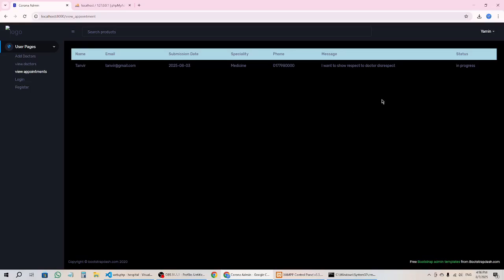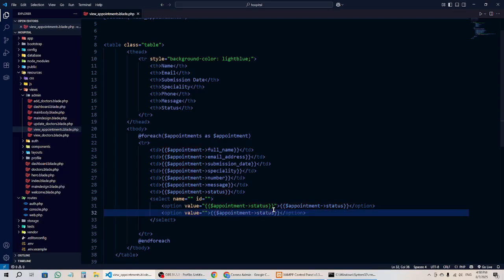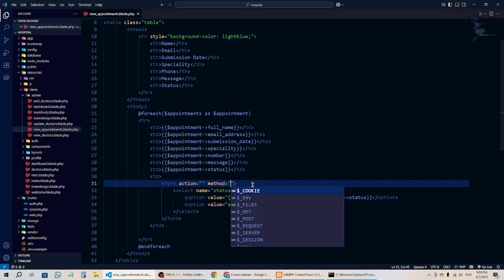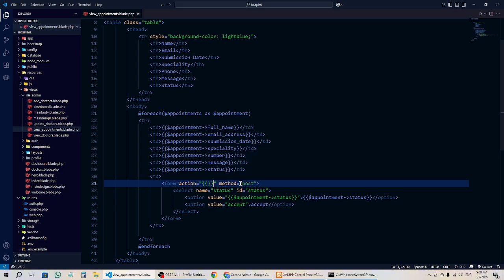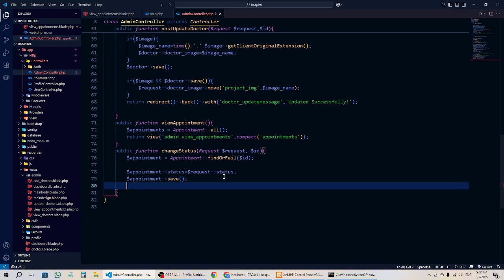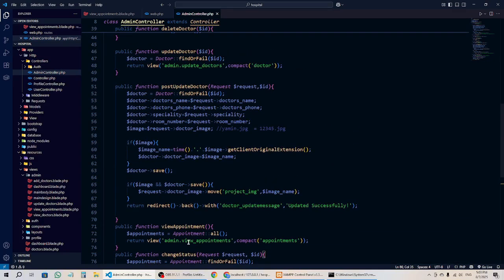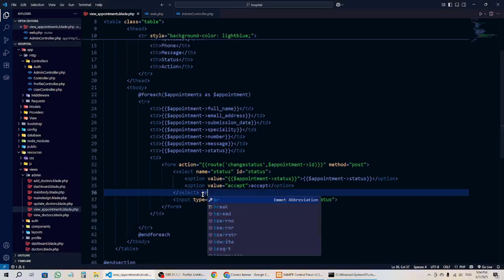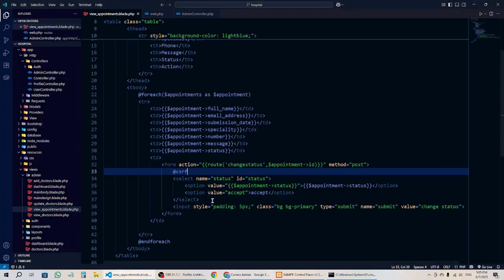#20 Approve Appointment In Laravel | Laravel 12 Hospital Management System Project Tutorial